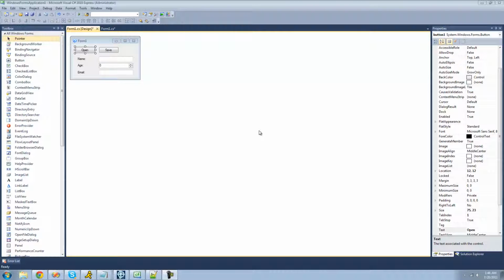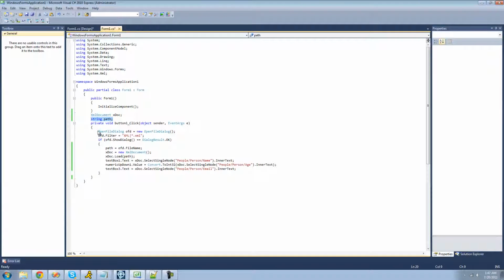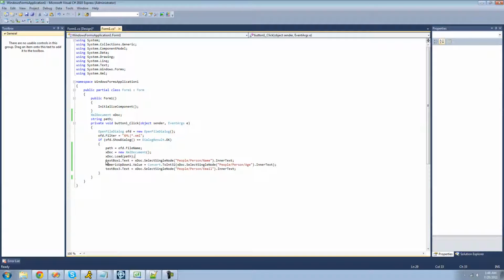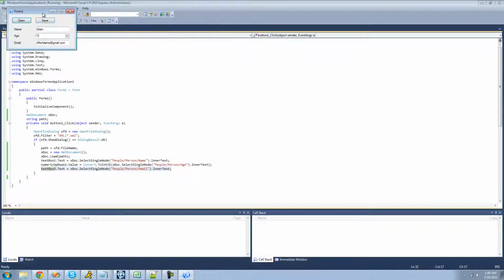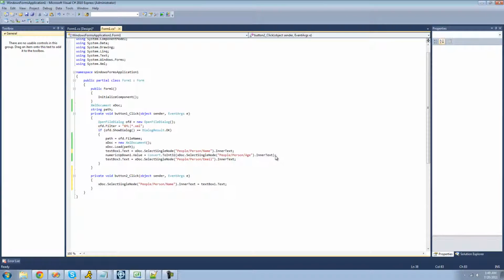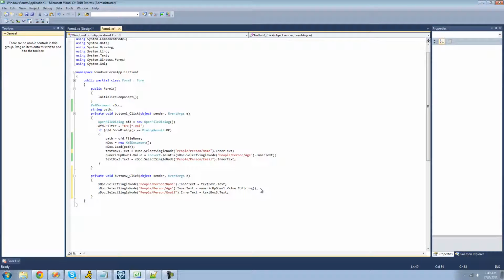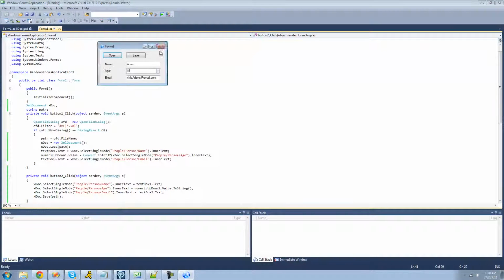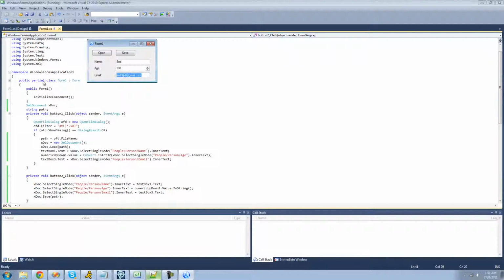#111 Editing XML File in C#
Editing XML File in C#